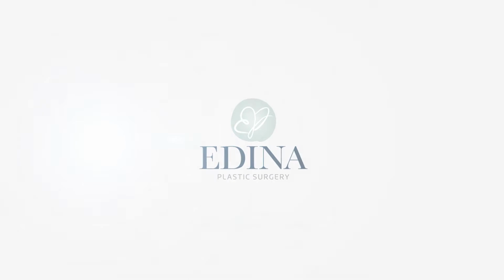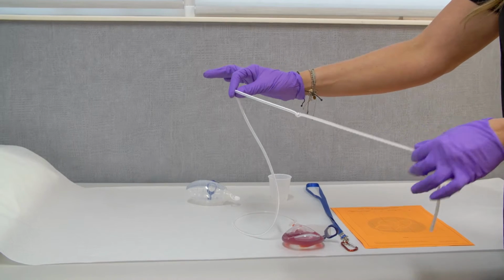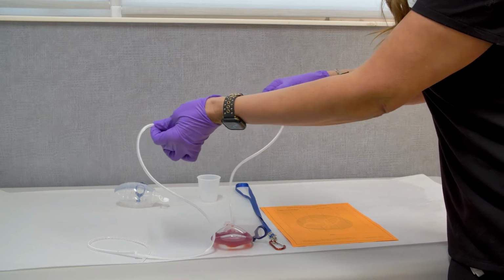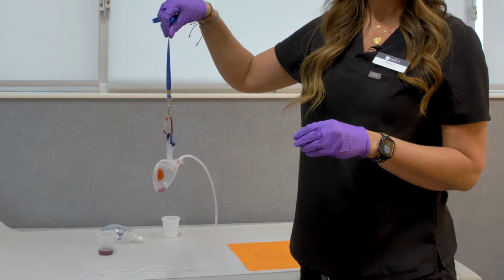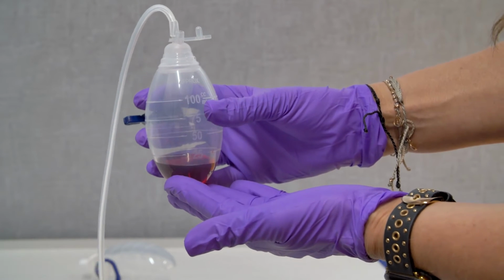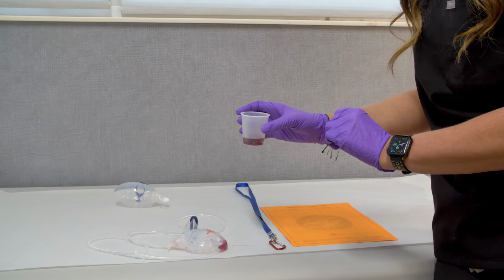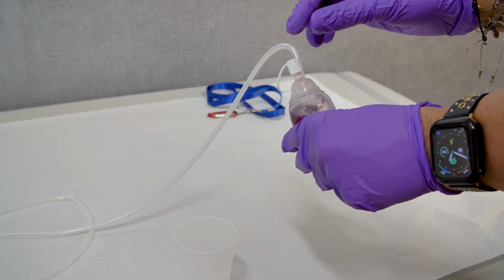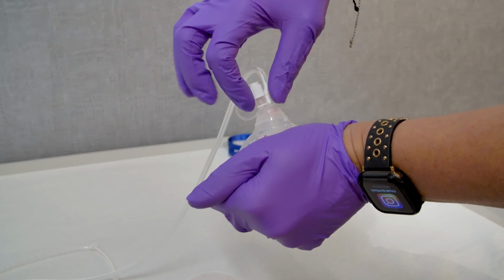How to Empty a JP Drain | Edina Plastic Surgery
In this video, we demonstrate how to empty a JP drain. A Jackson-Pratt (JP) drain is a closed-suction medical device that we will send home with some of our patients after surgery.

The JP drain collects fluids from surgical sites. It consists of an internal drain connected to a grenade-shaped bulb via plastic tubing. The JP drain is an important component of the healing process as it prevents fluid from building up and causing wound disruption or infection.

Edina Plastic Surgery provides you with the most comprehensive and experienced surgical and support team in the Minneapolis area. Each physician at Edina Plastic Surgery is a board-certified or board-eligible specialist with decades of practice experience.

We are an accredited facility, which means we are continuously learning and then improving our techniques and practice to provide the best care and optimal outcomes for you.

Our doctors, nurses, and support staff all participate in the accreditation process and are committed to providing you with the highest quality care throughout your experience at Edina Plastic Surgery. Being nominated by our peers as Minnesota’s top doctors and best doctors for women in plastic and reconstructive surgery is a source of pride. Yet, it’s the thousands of happy, confident clients we’ve served during our 40 years of practice that is our greatest accomplishment. You can be confident in choosing Edina Plastic Surgery.